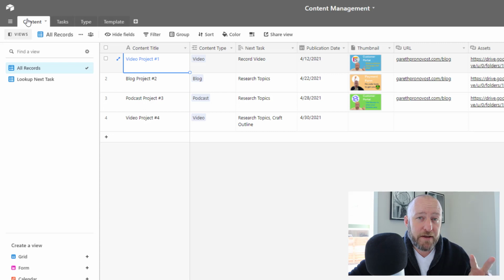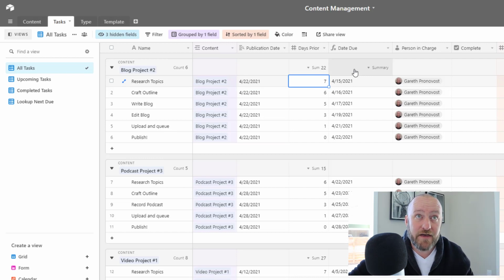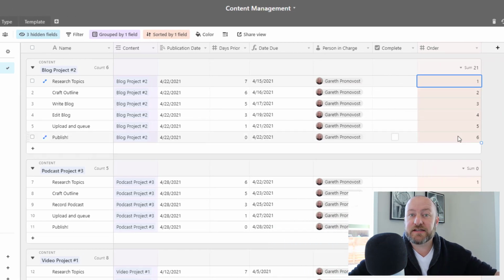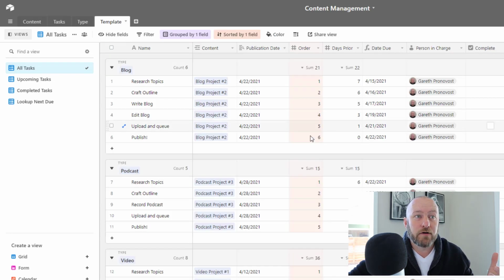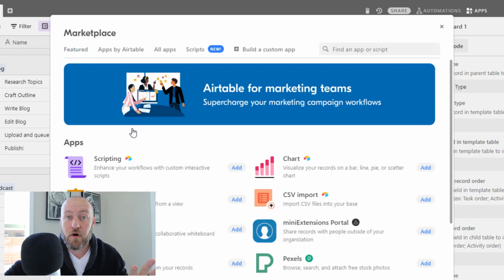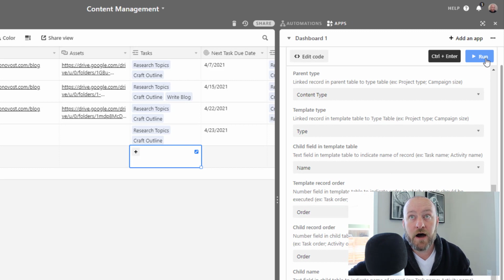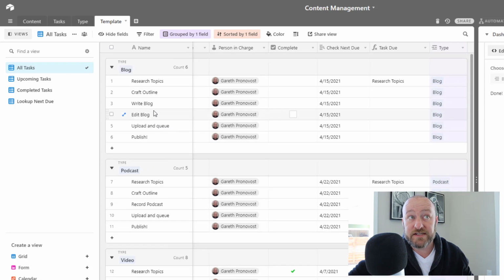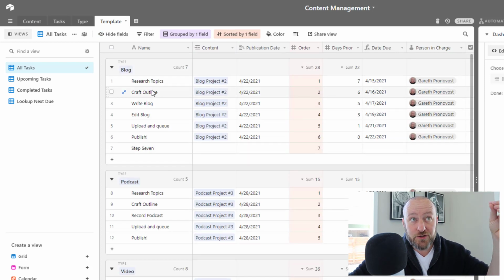Use Airtable to Improve your Content Marketing | Autocreate Tasks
Airtable can help you create better content and manage your process for content marketing. When creating content, there are so many moving parts to keep track of! I use Airtable to store this information and manage my tasks to make sure nothing gets forgotten.

Airtable is a freemium database software that let's you build data in the cloud to fit any process you can imagine. In this video, I showcase using Airtable to manage content production and I create a template of tasks that gets added to every new piece of content we add to the production schedule. 👇

Table of Contents: 📖 👇

00:00 - What this video covers
01:16 - Explaining the database design
04:12 - Using a Task Template
05:20 - Install the Scripting App (Pro Users)
06:24 - Testing the Script
08:57 - How to Get More Help!